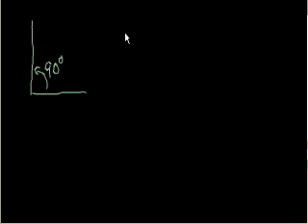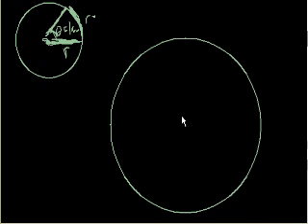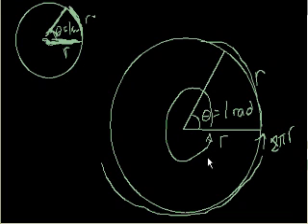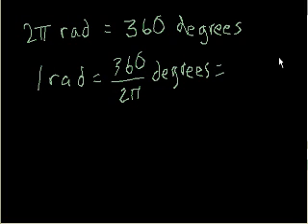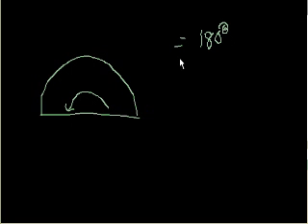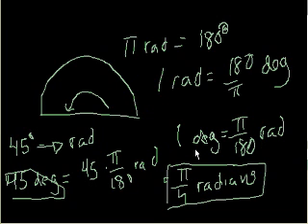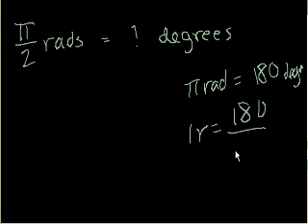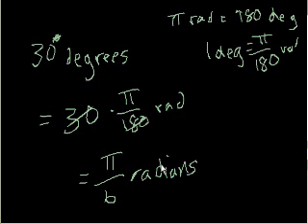Radian and degree | Unit circle definition of trig functions | Trigonometry | Khan Academy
What a radian is. Converting radians to degrees and vice versa.